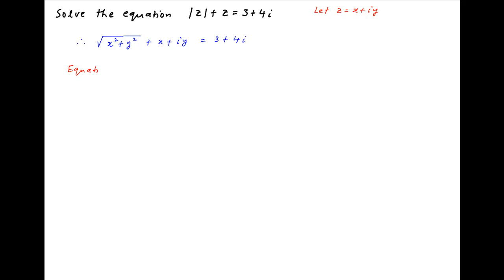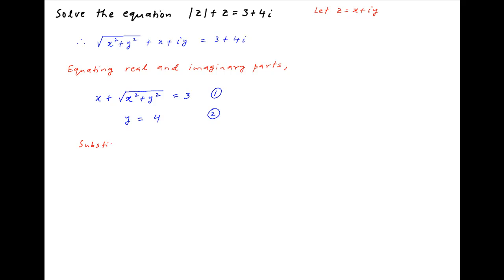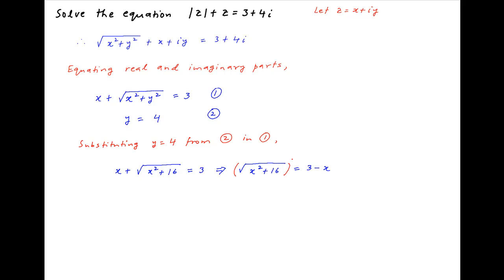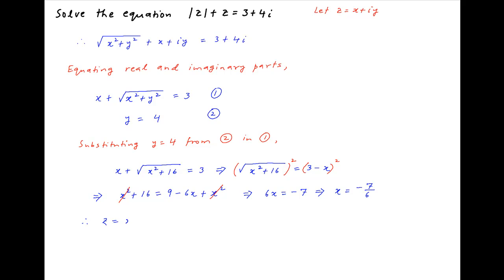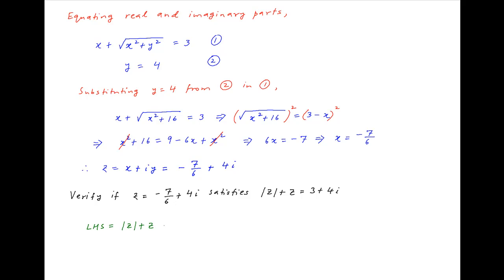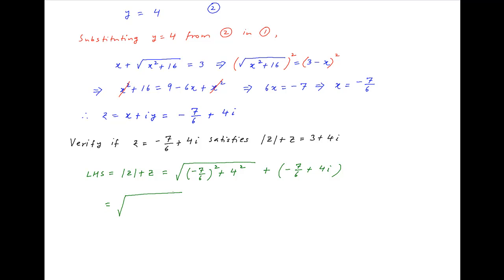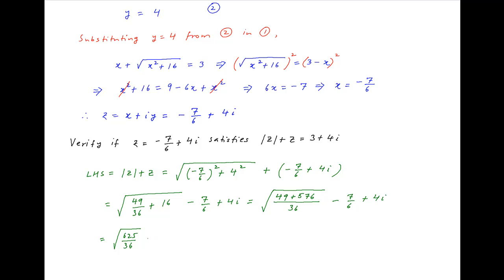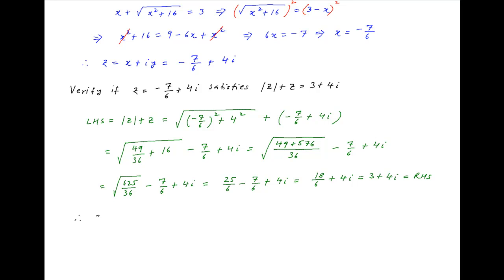Solve the equation |z| + z = 3 + 4i.